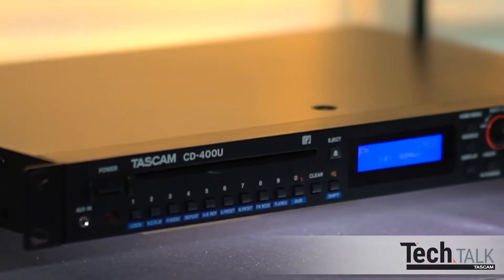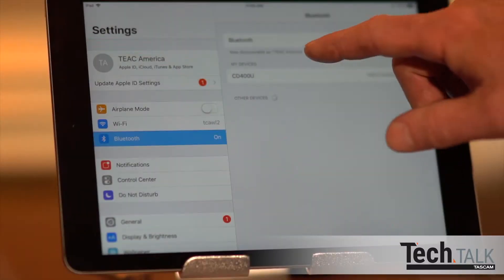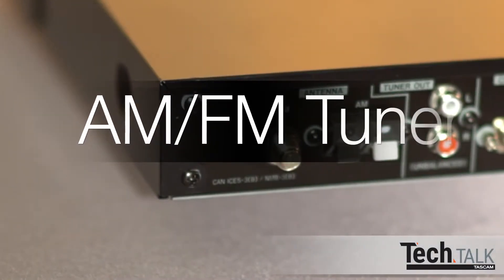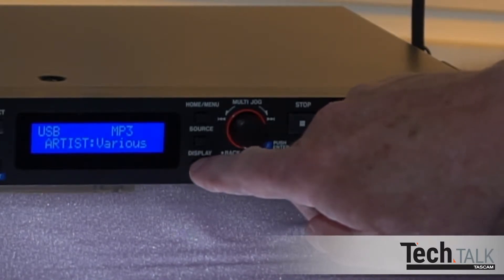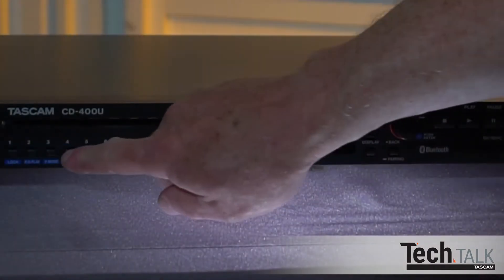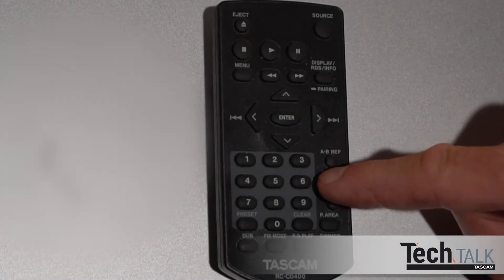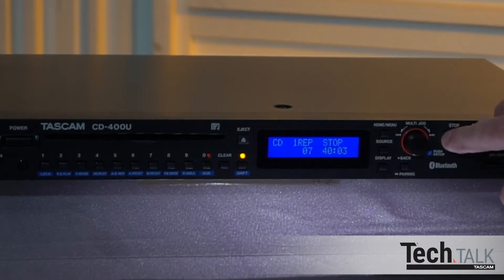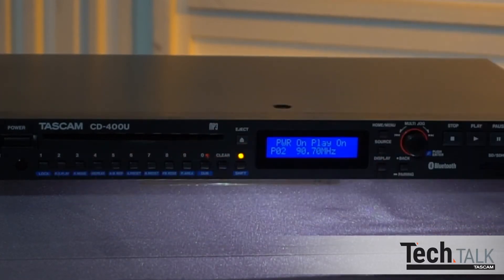TASCAM Tech Talk CD 400U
This episode of TASCAM Tech Talk focuses on the CD-400U CD/Media player and provides a technical overview on the features and use of this powerful source device.